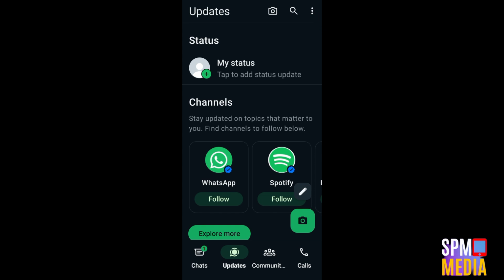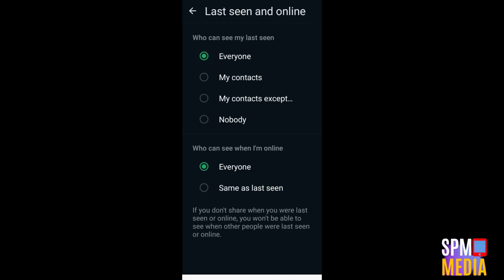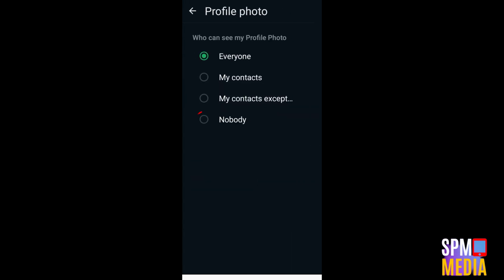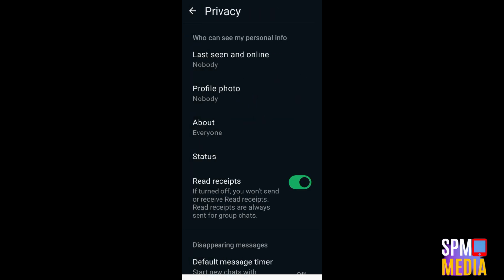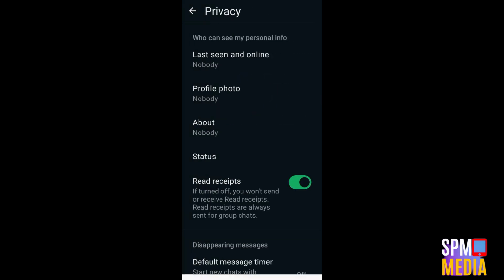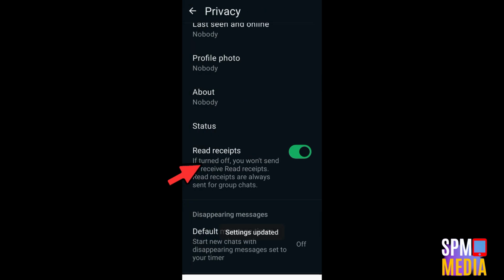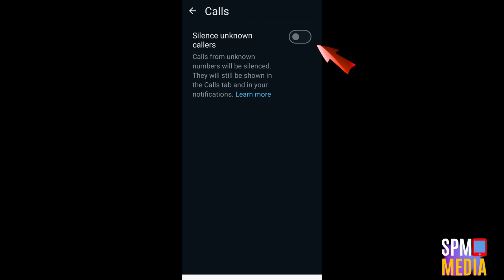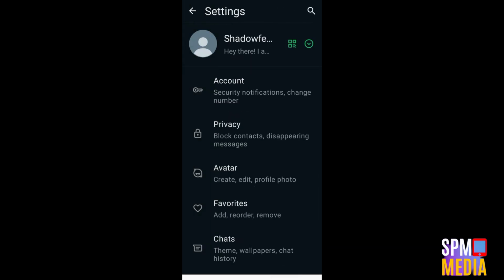WhatsApp Privacy Settings To Turn Off Now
In this video, we'll show you how to enable Meta AI features on your Instagram account, allowing you to take advantage of advanced AI tools for enhancing your posts, managing your content, and interacting with followers. Follow this step-by-step tutorial to activate these new features effortlessly.